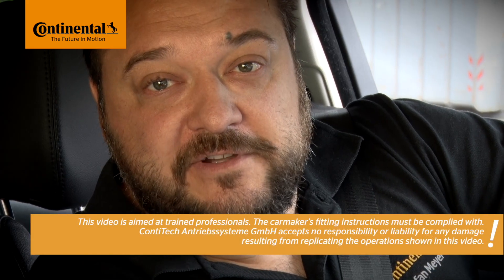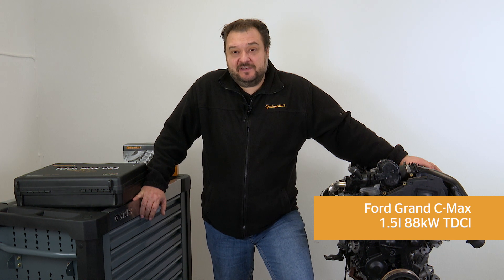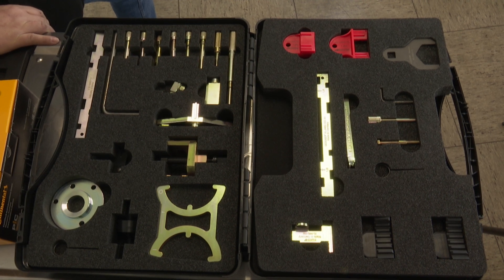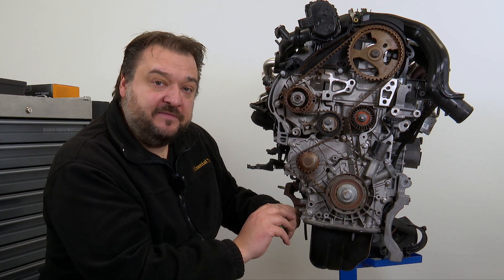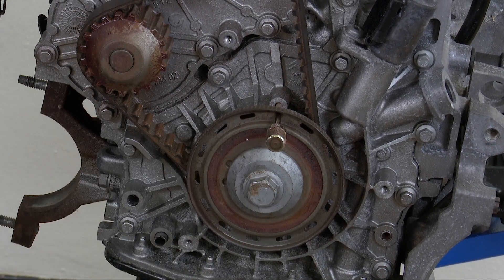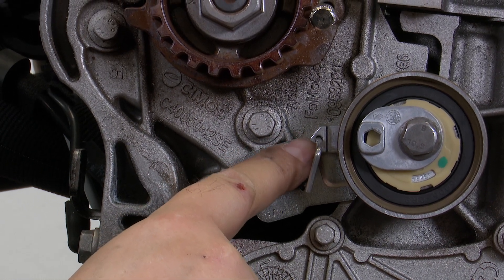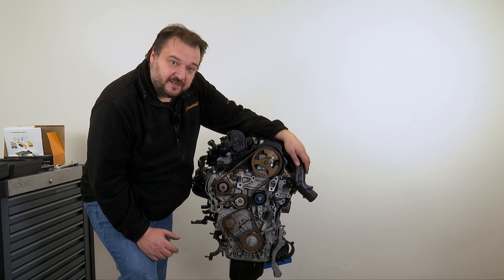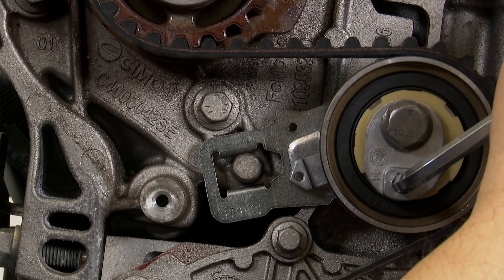Watch and Work Tutorial: timing belt replacement: Ford Grand C-MAX 1.5l 88kW TDCI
Today we will show you how and at what interval the timing belt on the Ford Grand C-MAX 1.5l 88kW TDCI engine with the engine code WXDB has to be replaced. For this we use the timing belt kit CT1203K1 and the toolbox V04.